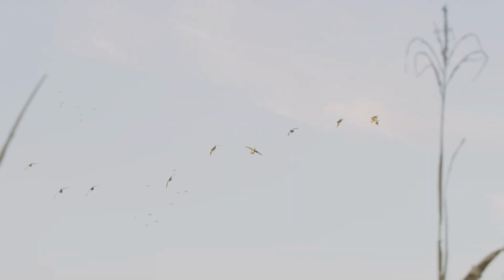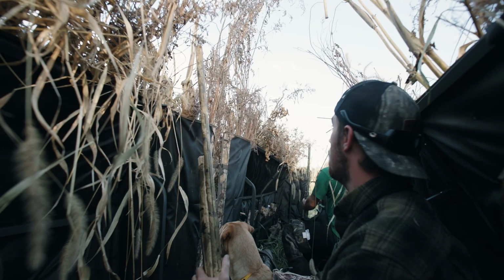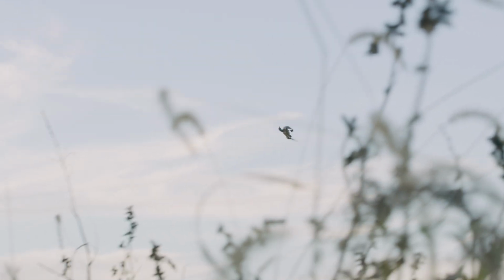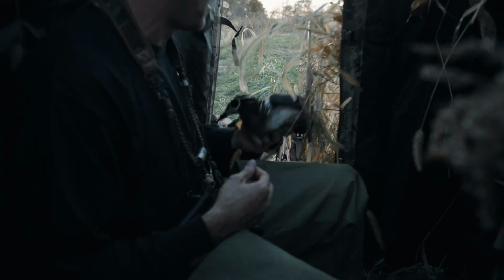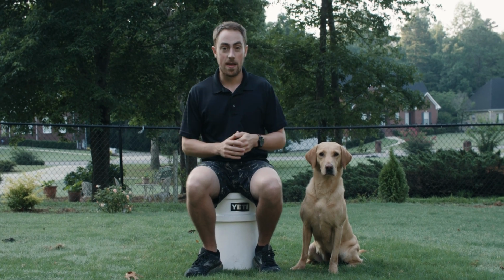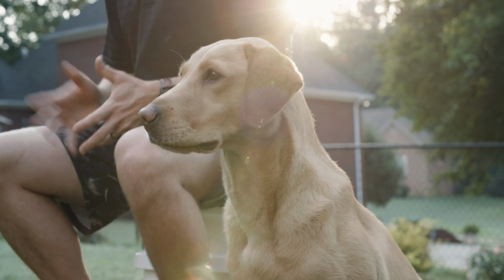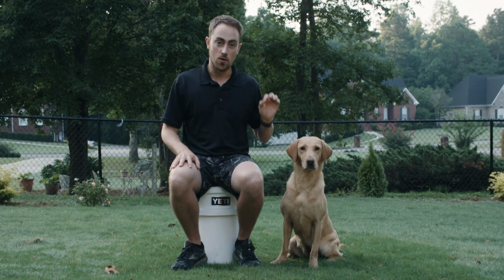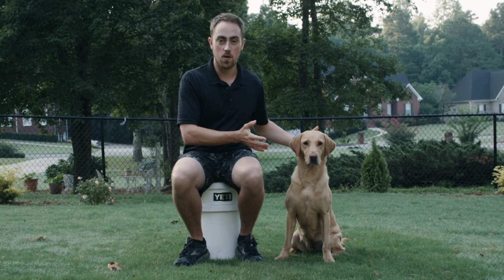Dog Training Tip: Delayed Retrieves Even In Your Backyard!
In this retriever training tip from Cornerstone Gundog Academy, Josh shows you a very simple drill that can create a HUGE advantage in the field this season. You can work on this with your dog in your own backyard!